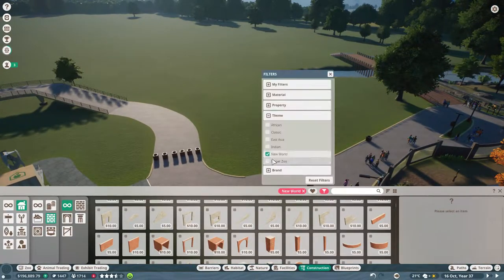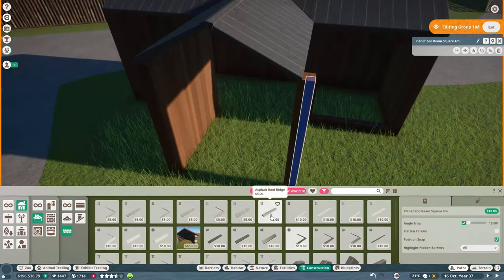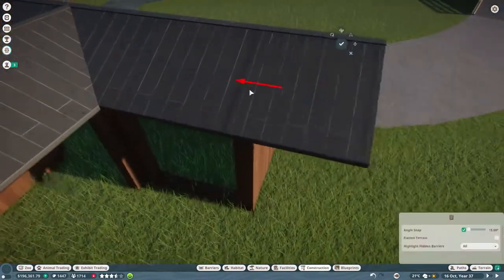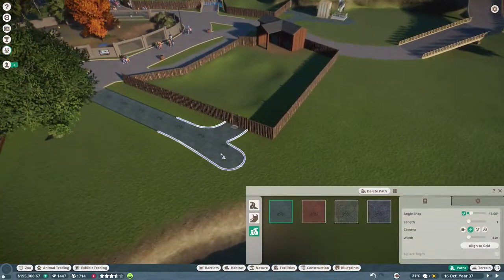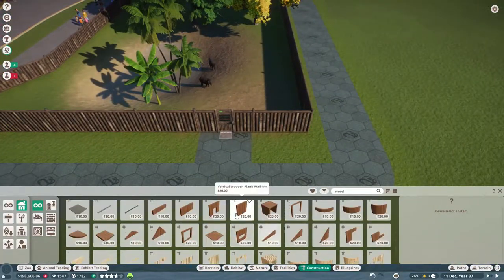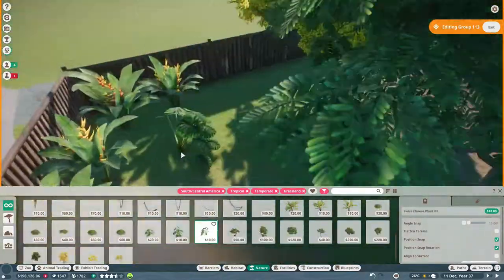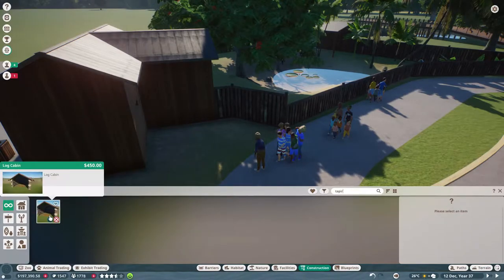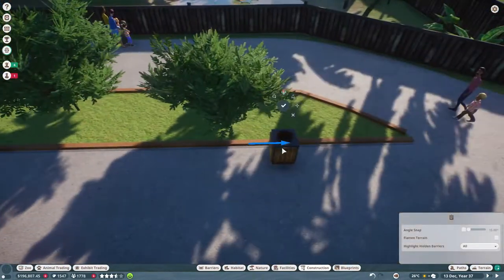Baird's Tapir Habitat Walkthrough | Let's Play Planet Zoo Franchise Mode | The Katahdin Zoo #11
✩The Baird's Tapir is a lovely new animal that we are adding to our American section of our zoo. They are largely effected by hunting and deforestation in Central America. Therefore, we are bringing in the Baird's Tapir in hopes of breeding them, and educating our guests.  ✩

✪Social Media✪